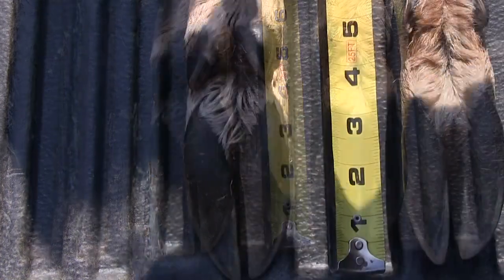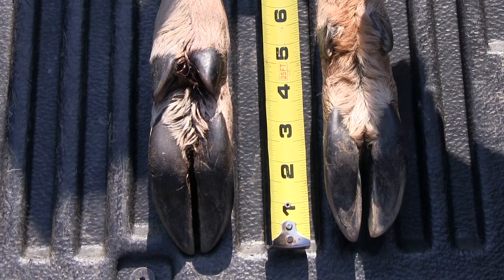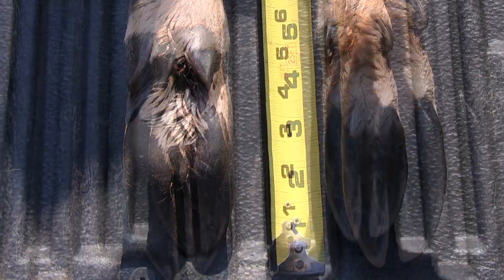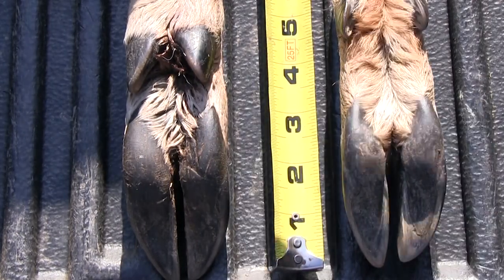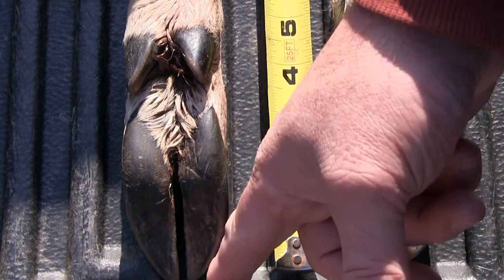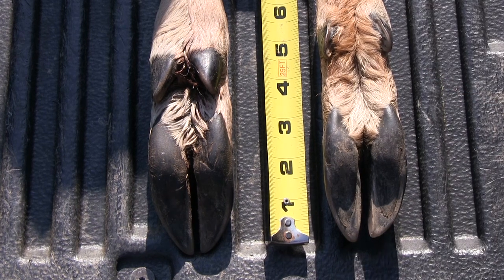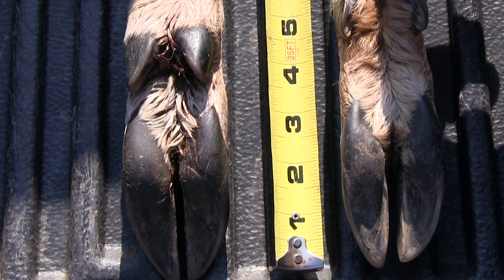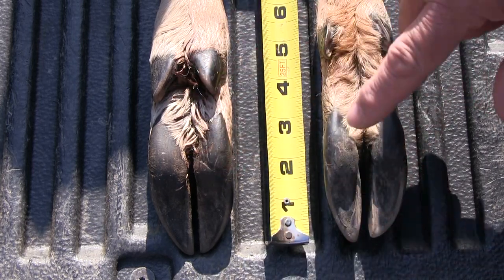Identifying deer tracks, a look at their hooves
This video is associated with a blog piece with more and varied information that you can access